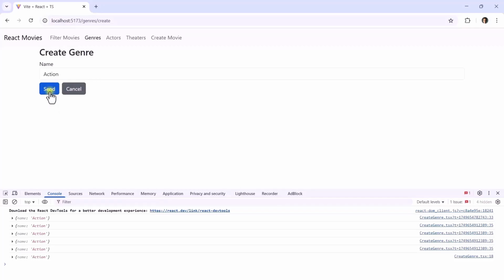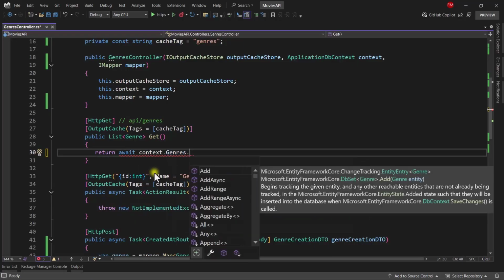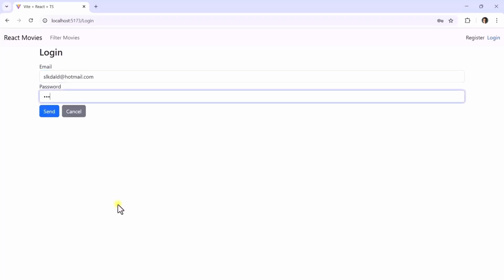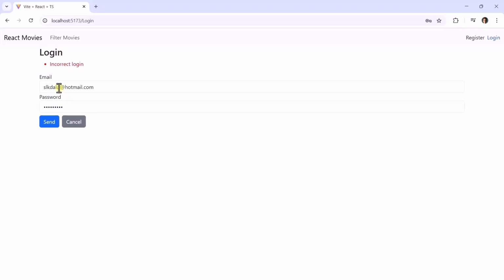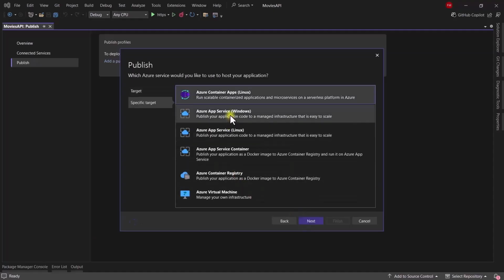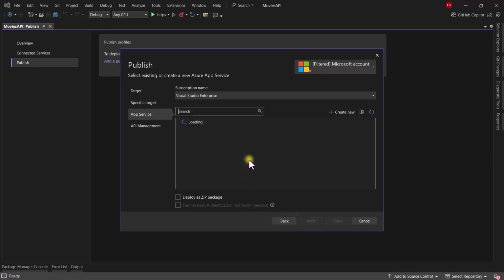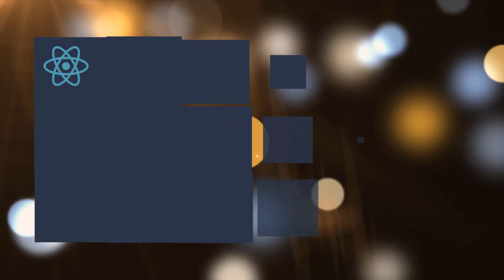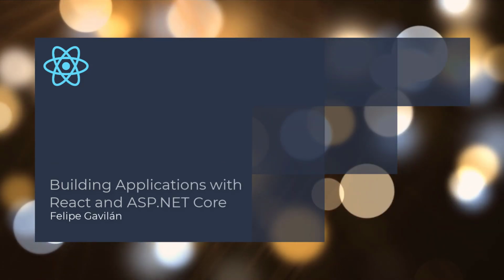New course: Building Applications with React and ASP.NET Core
With ASP.NET Core, we can build Web APIs using C#.

With React, we can create modern, flexible web applications.

In this course, we’ll use both tools to build a complete project. We’ll create an application with a database, user system, back end, and UI, putting into practice all the concepts covered throughout the course.

We’ll go step by step through both the front-end development with React and the back-end with ASP.NET Core. You don’t need to have much experience with either technology to take this course. In fact, I’ll teach you the basics as we go.

By the end, we’ll deploy both our React app and ASP.NET Core app to production.

Here are some of the topics we’ll cover:

- Building Web APIs with ASP.NET Core
- Working with SQL Server databases using Entity Framework Core
- Implementing a user system with JSON Web Tokens (JWT)
- Developing a single-page application (SPA) with React
- Creating forms in React
- Using React Hooks and building custom Hooks
- Making HTTP requests from React to ASP.NET Core using Axios
- Using third-party components
- Displaying maps with Leaflet
- Storing spatial data in the database with NetTopologySuite
- Allowing users to upload images and saving them either in Azure Storage or locally

By the end of this course, you’ll have the knowledge and skills to tackle real-world development challenges using ASP.NET Core and React.